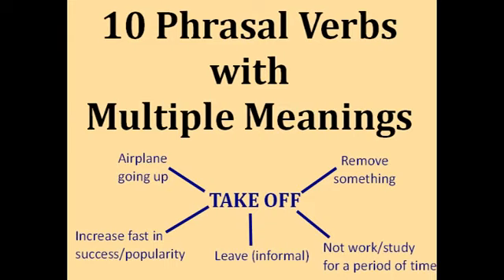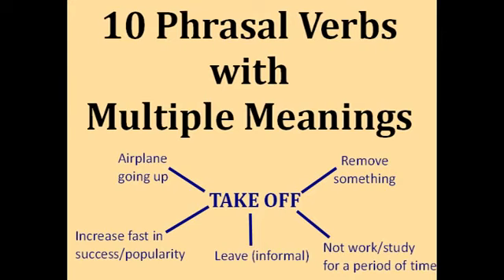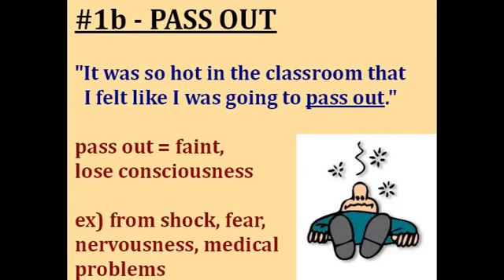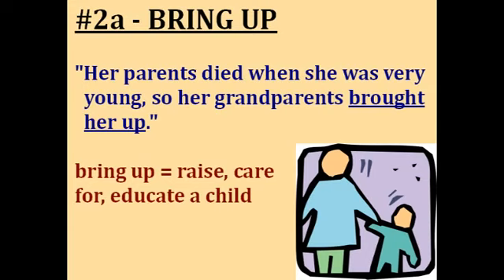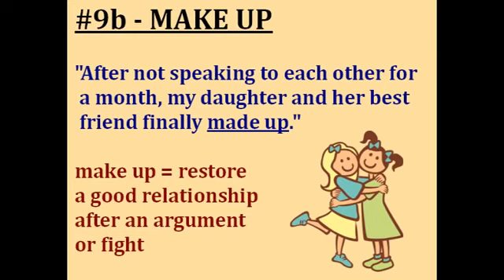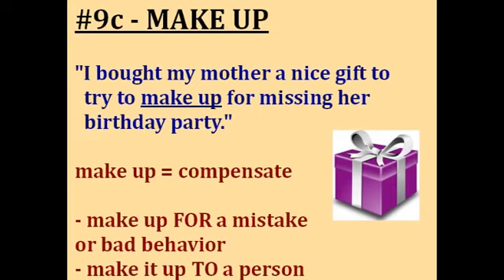LEARNING PHRASAL VERBS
TAKE HAS MANY PHRASAL VERBS
WATCH THE WHOLE VIDEO TO  UNDERSTAND ALL THE MEANINGS